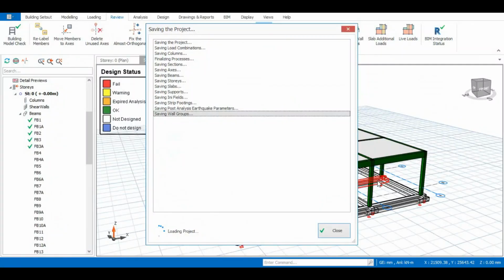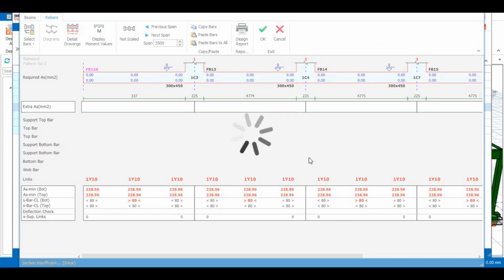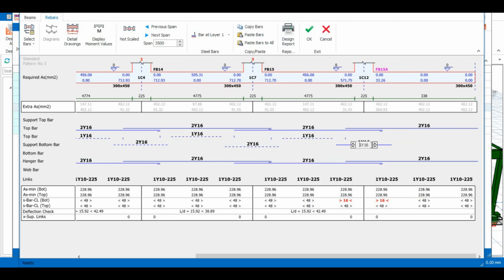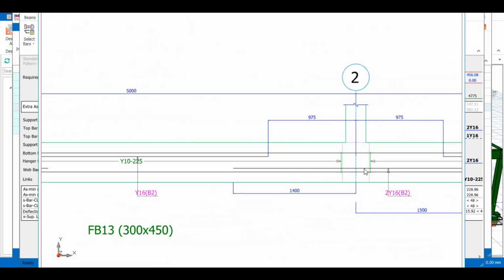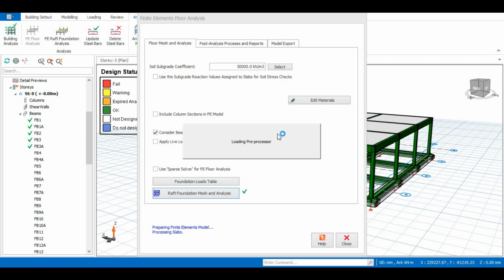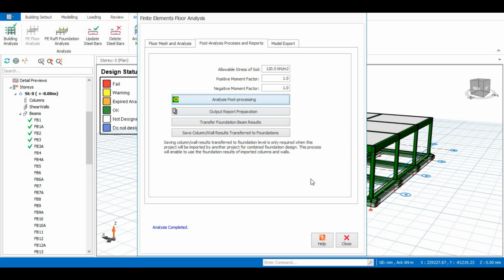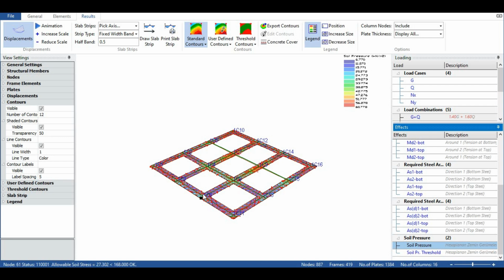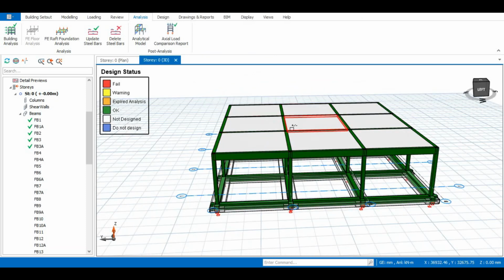Strip Foundation Design: FE Analysis and Foundation Beam Tutorial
This is a tutorial video on how to automatically and manually design the foundation beams of a strip foundation and analyze the design of a strip foundation using FE raft foundation analysis in Protastructure.
[Strip Foundation Design in Protastructure]
Visit the link above👆 to watch our previous video tutorial.

[DESIGN, ANALYSIS AND DETAILING OF SLAB AND RAMP IN PROTASTRUCTURE]

[SLAB DESIGN: HOW TO DESIGN FINITE ELEMENT FIXED BAND STRIP]